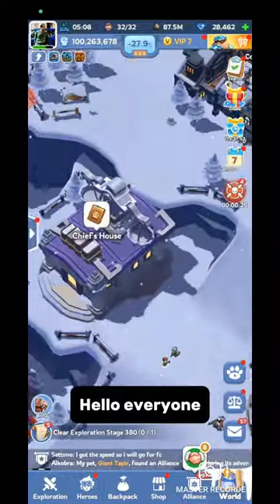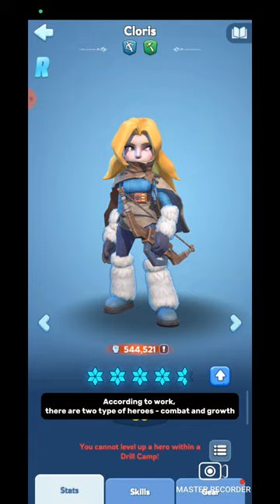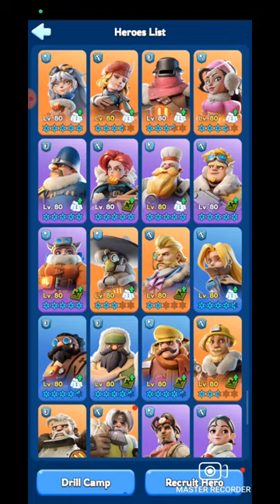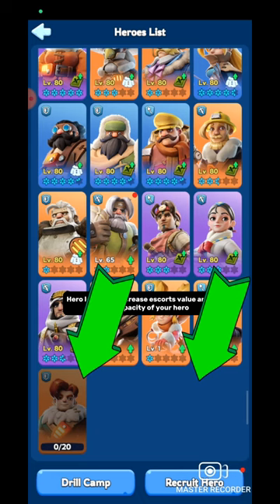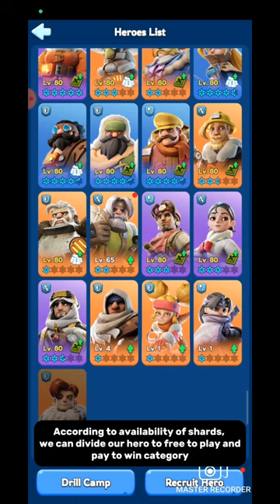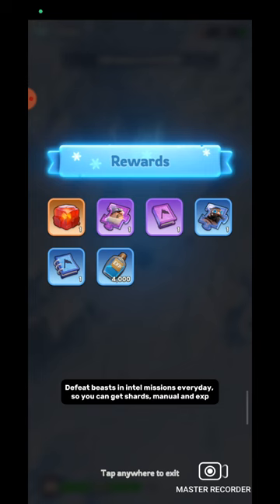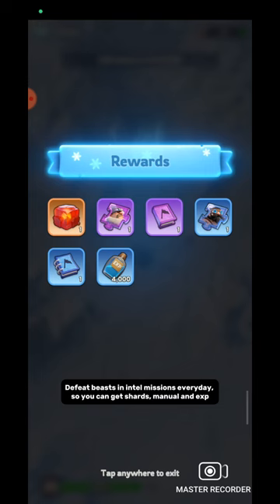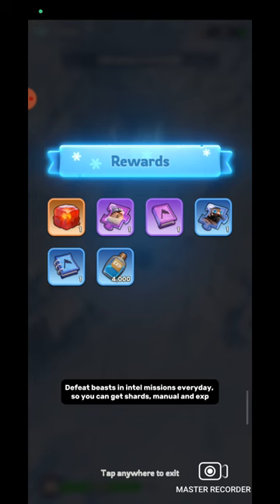Which hero is best in Whiteout Survival | All basic and advance hero guide | Ultimate tips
🔽Download Mobile Game:
Free iOS game:

[Special Features]

ASSIGN JOBS

1. UPI ID : shieldgaming@paytm

00:00 Intro
00:40 Types of hero
03:03 Skills
04:32 How to unlock skills
07:45 Recruitment
08:08 Intel mission
08:18 Use of manual
09:36 Gear
10:37 Gear enhancement
11:36 How to get gear
12:56 Mastery forging
13:25 Exclusive gear
14:24 Which hero you should use
18:17 Which hero you should focus
19:36 Common mistakes with Gina
21:25 Proper use of Gina
22:35 Outro